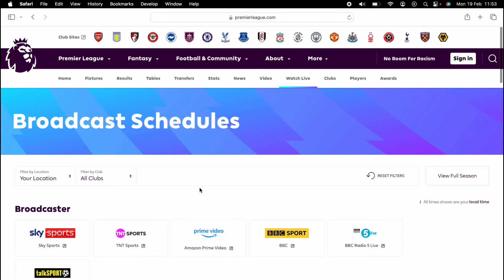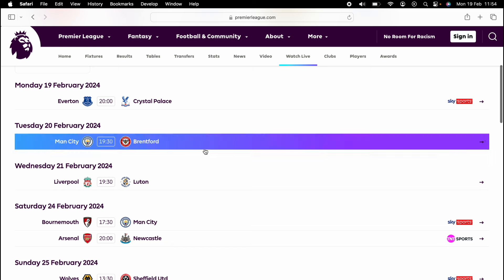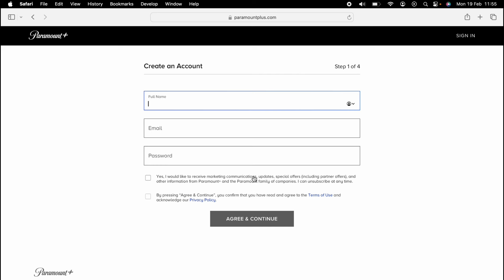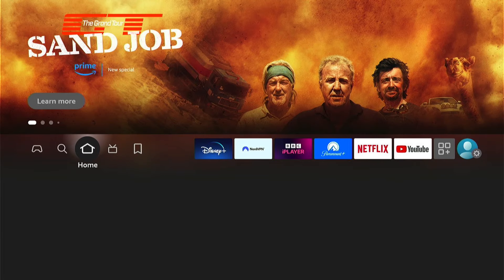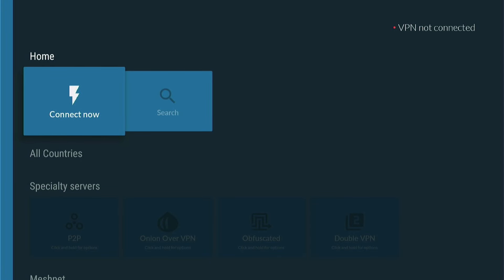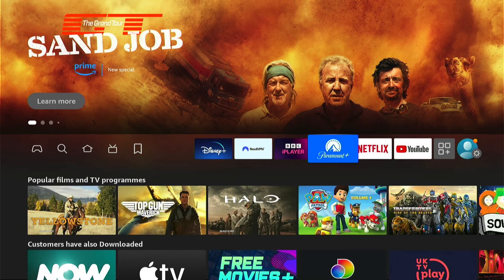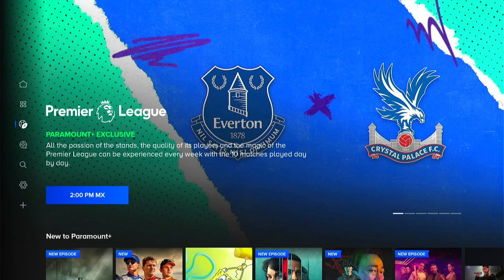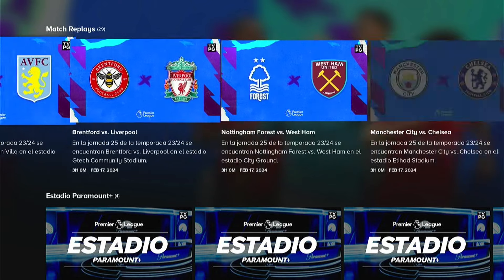Watch Premier League Football on Firestick & All Devices! 2023/2024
We use a VPN to get Premier League Football at a low cost.